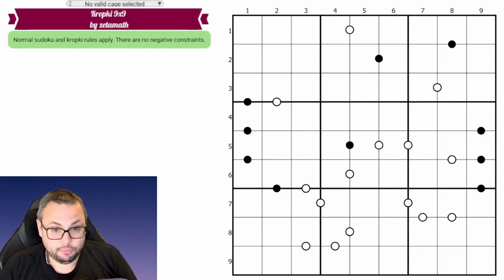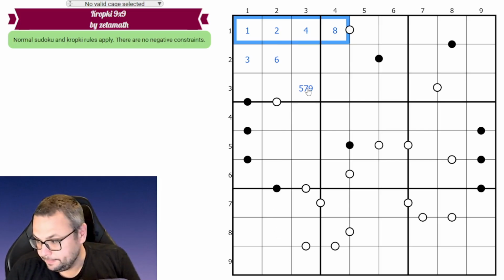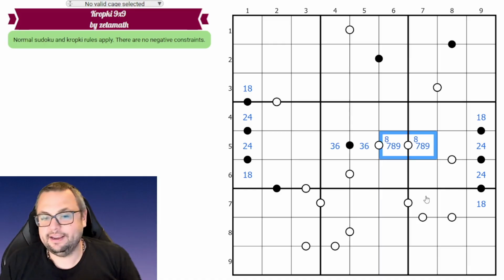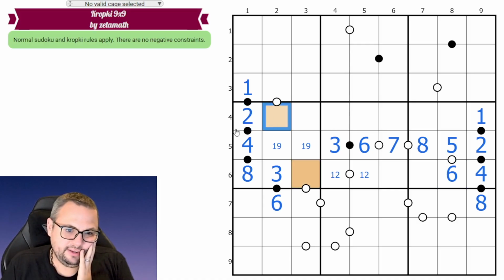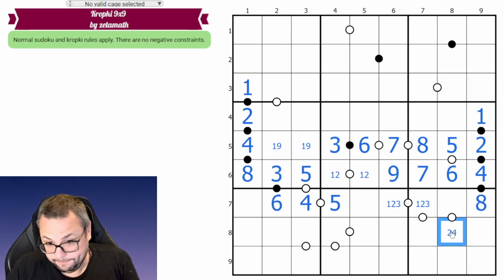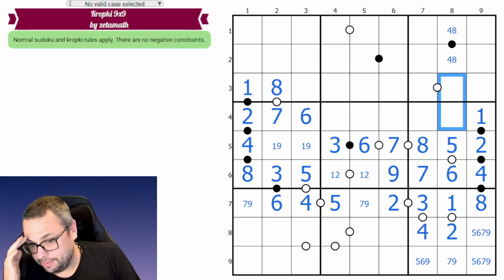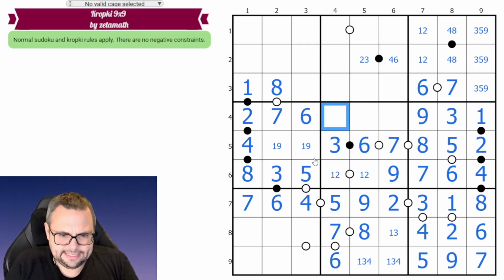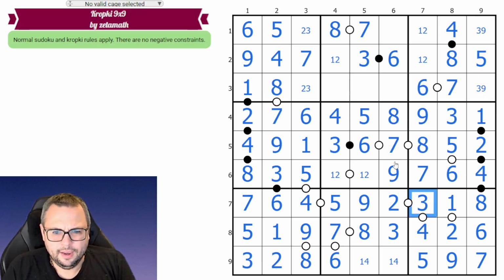Kropki Sudoku: Invitation to Puzzles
zetamath introduces kropki sudoku!

Today's puzzle: Kropki 9x9 by zetamath

Rules: Normal sudoku rules apply. Digits separated by a white dot are consecutive. Digits separated by a black dot are in a 2:1 ratio.